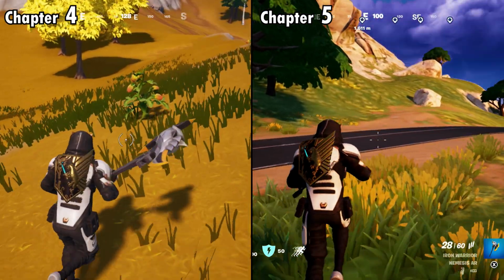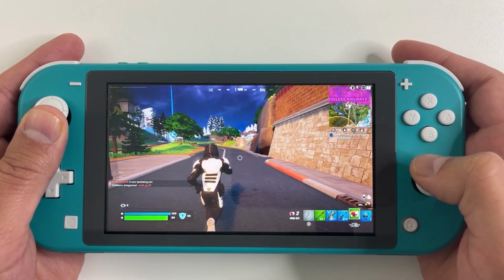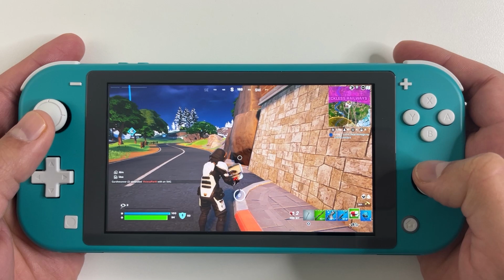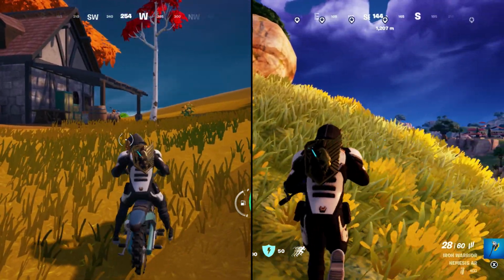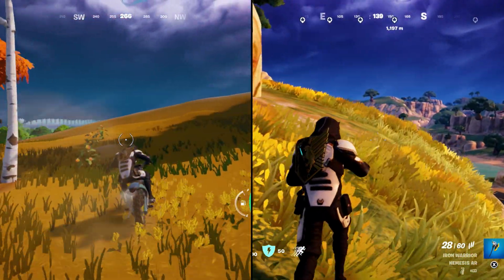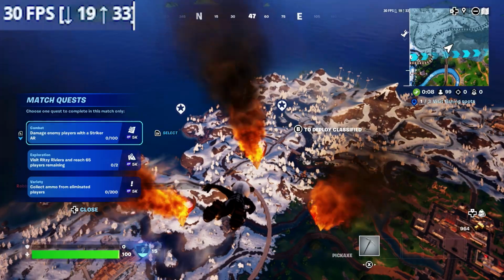Fortnite Chapter 5 on Switch looks Better than Chapter 4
Fortnite new Chapter 5 vs. Chapter 4 graphics on Nintendo Switch and FPS test with extended gameplay at 30FPS locked.